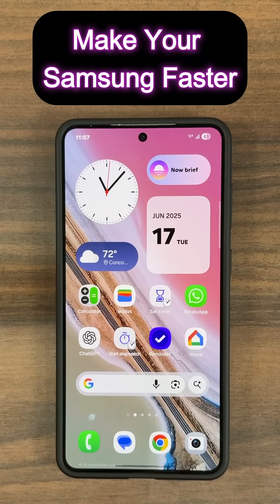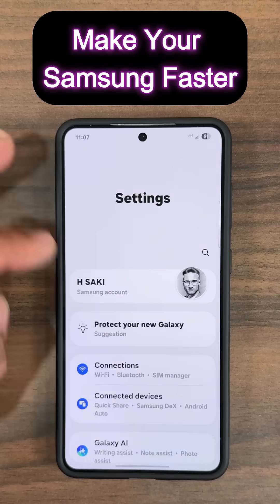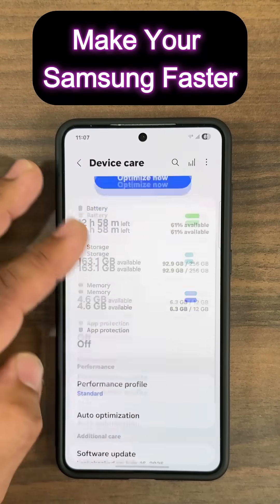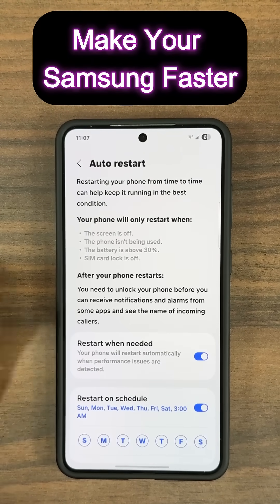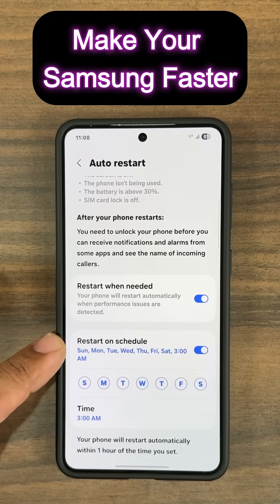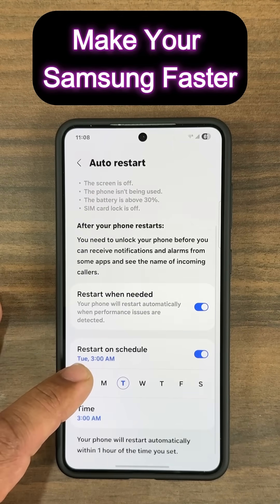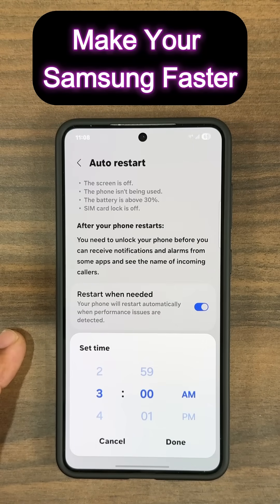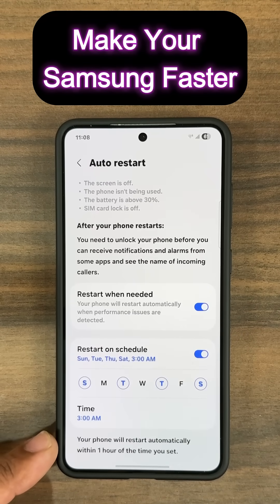🔥 Speed Up Your Samsung Phone with This Trick! 🔥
Make Your Samsung Phone Run Faster Using Simple Trick